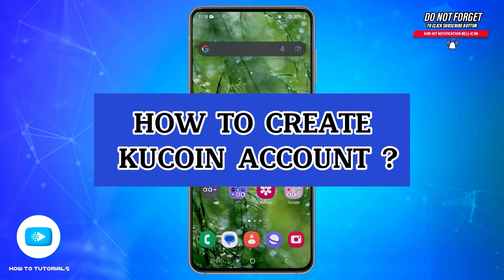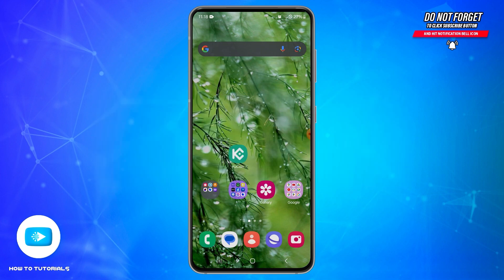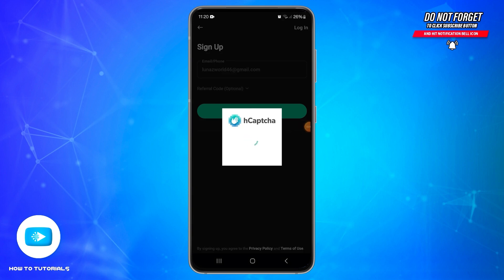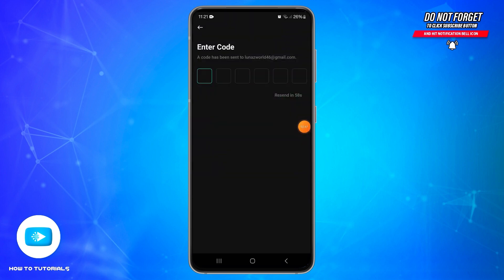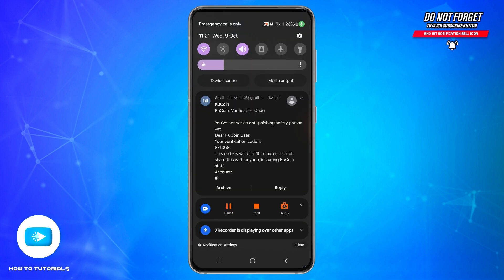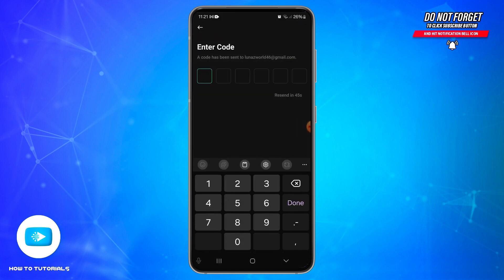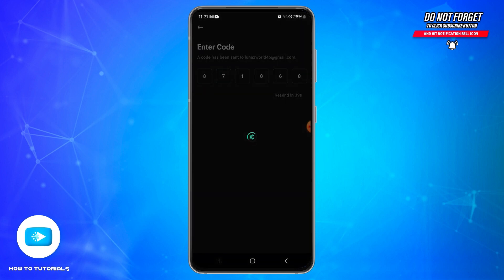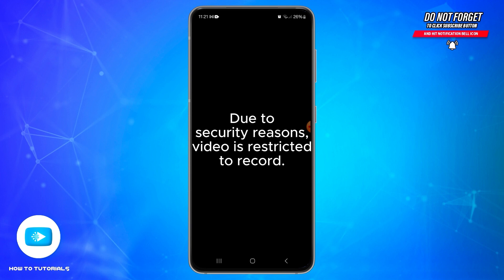How To Create Kucoin Account 2024 | Sign Up For Your Crypto Trading Journey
"How To Create Kucoin Account 2024 | Sign Up For Your Crypto Trading Journey" - A Video Guide by How To Tutorials.

In this video, we’ll walk you through the steps to create your Kucoin account, a popular platform for trading cryptocurrencies. Whether you're a beginner or an experienced trader, setting up your account is the first step to accessing a wide range of crypto assets. We’ll cover everything from registration to account verification, so you can start your trading journey with confidence.